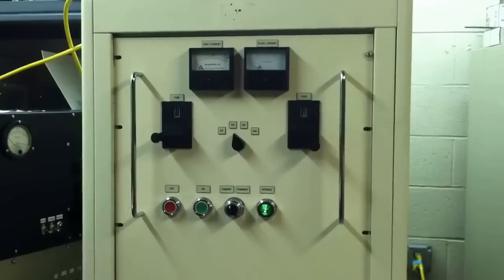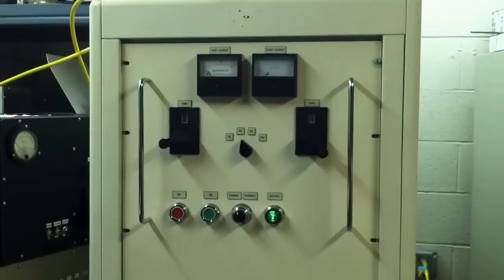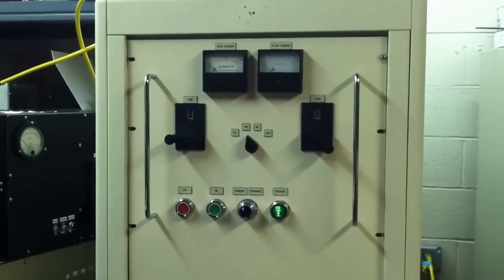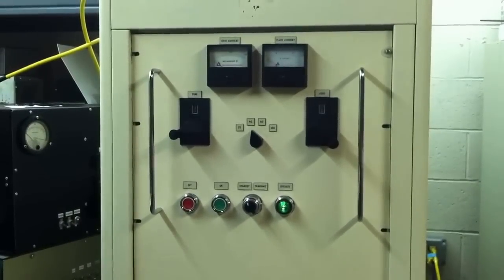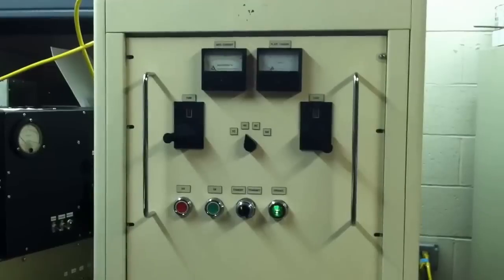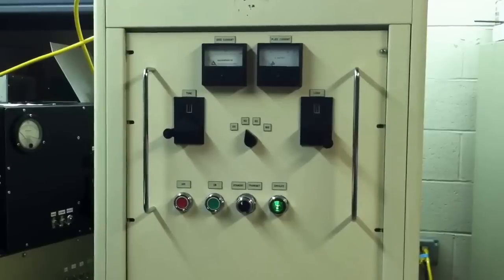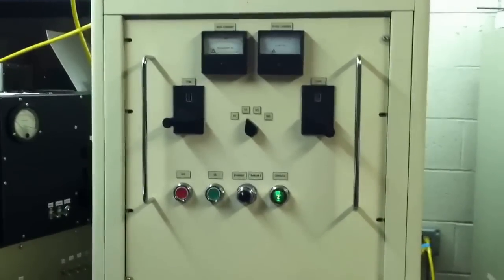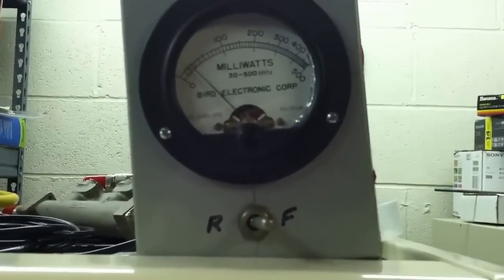3CPX5000A7 / YC-179 AMPLIFIER UPDATE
20-160M AMPLIFIER REPAIRED